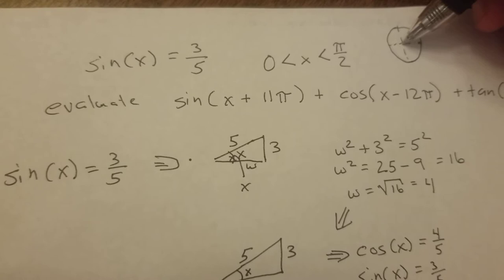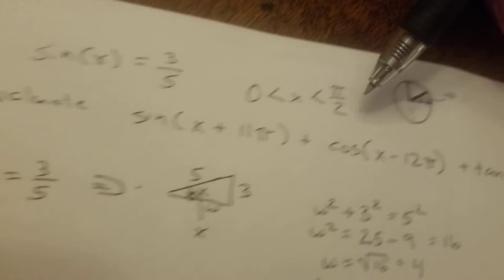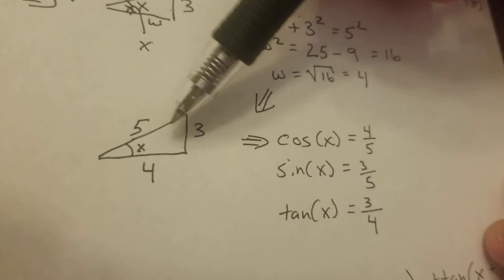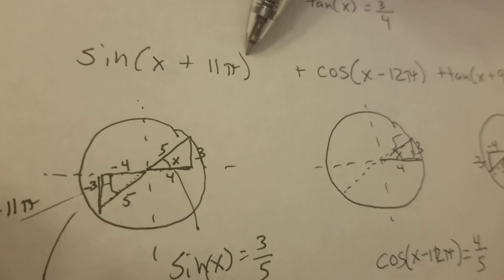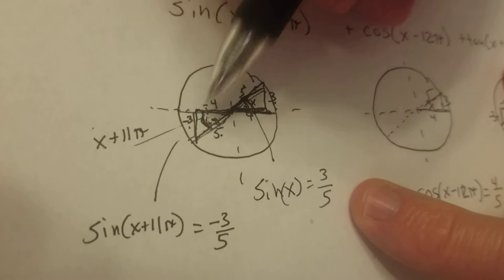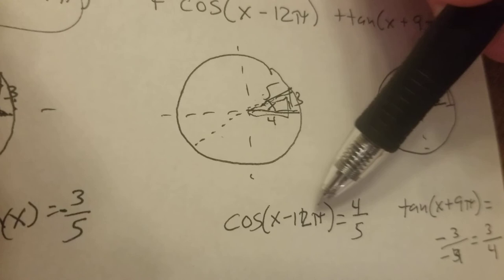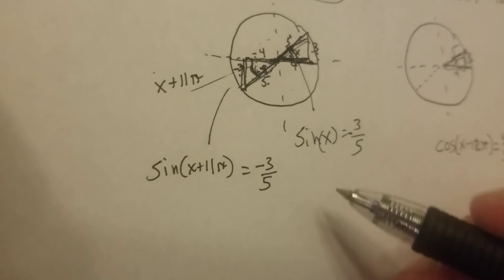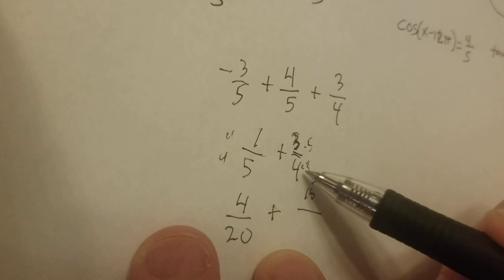Rachael math help